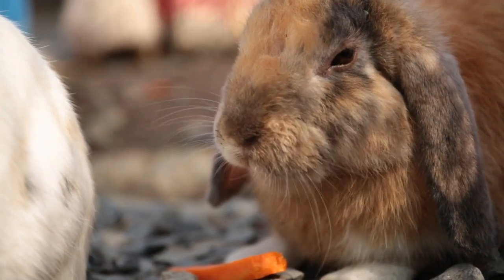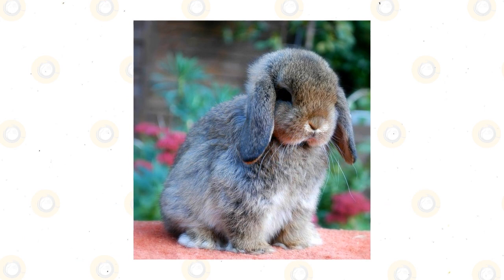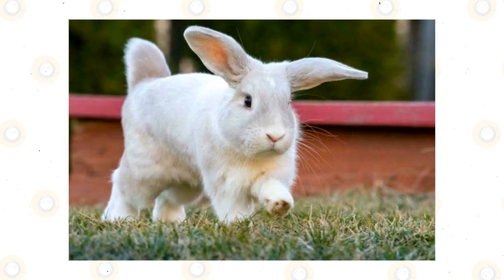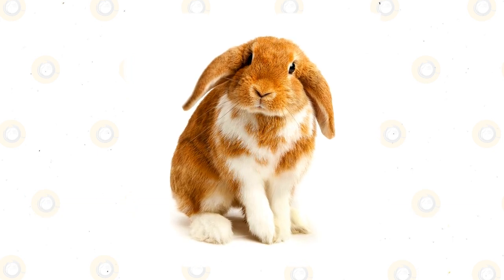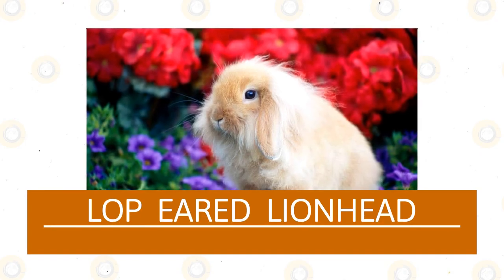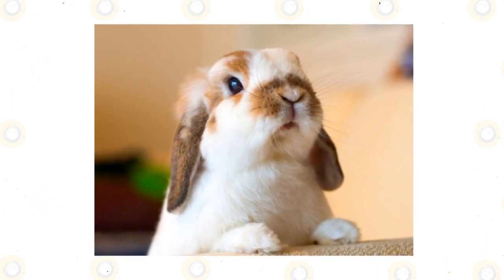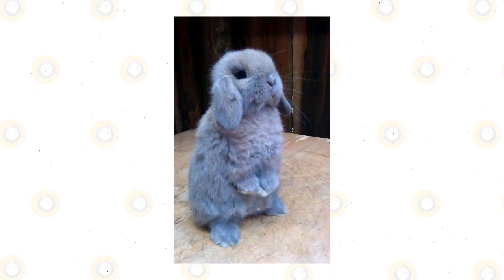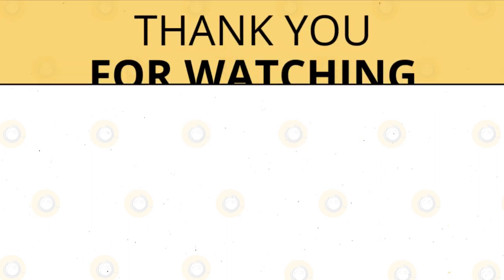Lop it up: The Joys of Owning a Lop-eared Rabbit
One of the cutest things about rabbits is their ears. When they have floppy, soft ears that hang over their face, it gives them an even more adorable appearance. When it comes to long-eared rabbits, there are many different breeds out there to choose from. There are the more common breeds, as well as, some bunnies we bet you have never heard of until now.